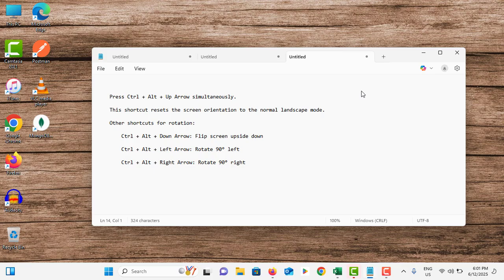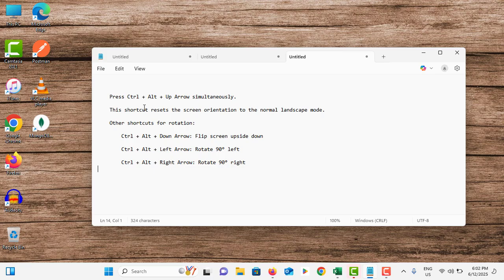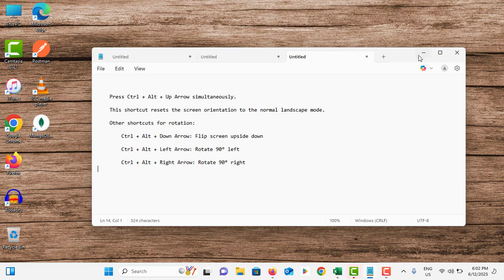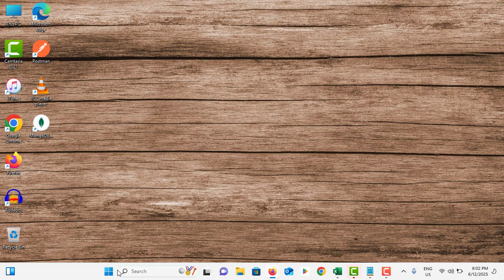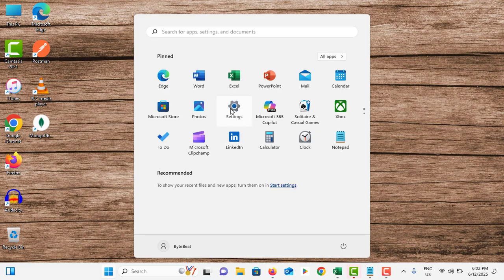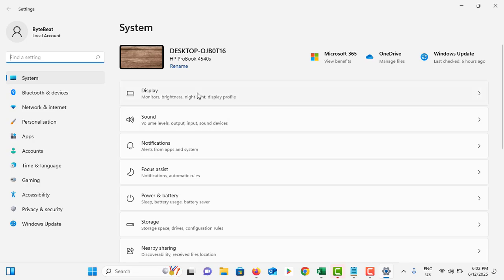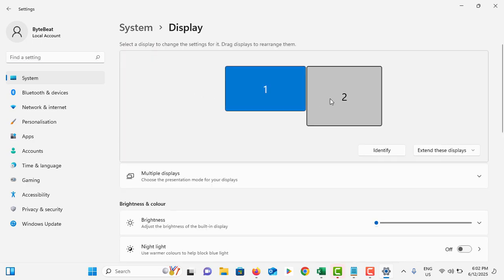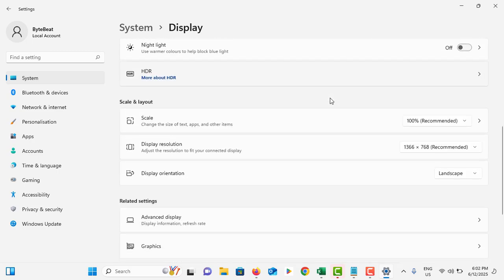How To Fix Windows Screen Upside Down | 2025 Full Guide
🔄 Is your Windows screen suddenly upside down or rotated? Don’t worry! This step-by-step guide will show you how to fix an upside down screen on Windows 10, 11, and earlier versions quickly and easily.

💡 What Causes the Screen to Rotate Upside Down?

    Accidental key presses (like Ctrl + Alt + Arrow keys)
    Incorrect display settings
    Driver glitches or updates

🔧 How To Fix Your Upside Down Screen:

    Use the keyboard shortcut: Press Ctrl + Alt + Up Arrow to rotate the screen back to normal.
    Right-click on the desktop and select Display Settings.
    Scroll down to Display Orientation and set it to Landscape.
    Apply changes and confirm if the screen returns to normal.
    Update or rollback your graphics driver if the problem persists.
    Restart your computer to finalize the fix.

📱 Fixes for Laptop Screens and External Monitors are also covered in this video!

    ▶ How to Rotate Screen in Windows 10
    ▶ How to Fix Screen Resolution on Windows 10
    ▶ How to Change Display Settings on Windows 11

🛠️ Pro Tip: Make sure your graphics drivers are up to date to avoid random screen rotations.